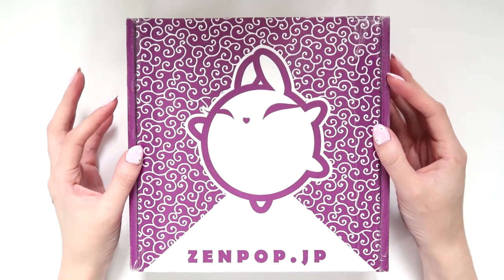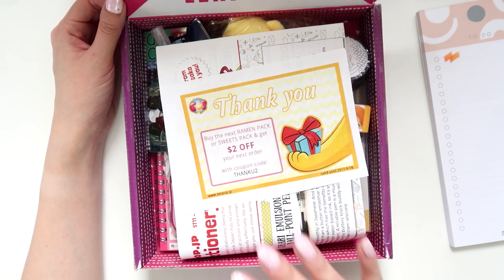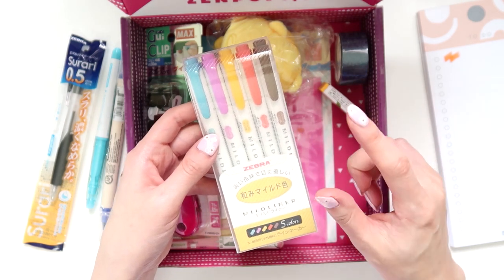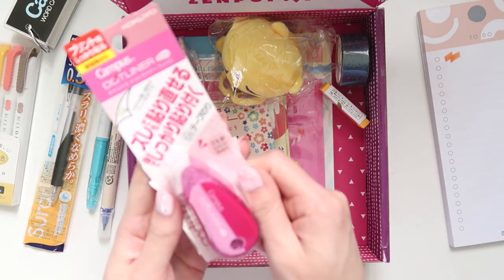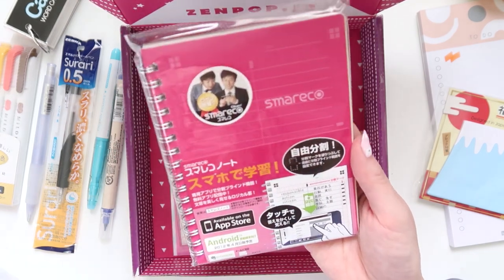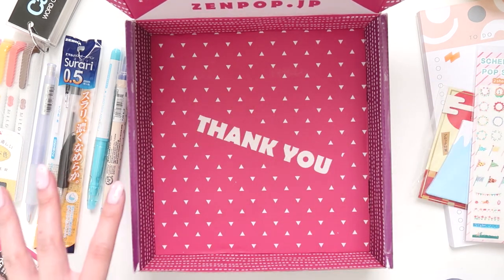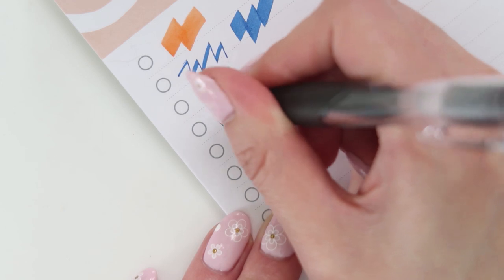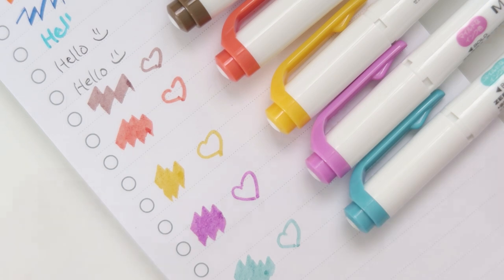Zenpop August Back to School Unboxing ~ A Beautiful Fable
♥ INFO ♥

♥ FIND ME ♥

♥ ABOUT ME ♥

♥ EXTRAS ♥

♥ /ᐠ｡ꞈ｡ᐟ\ ♥